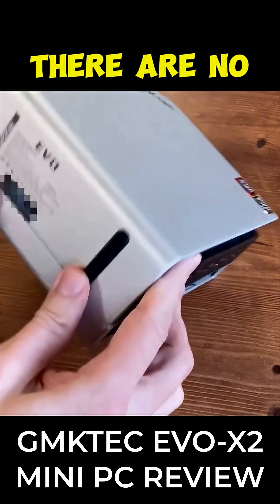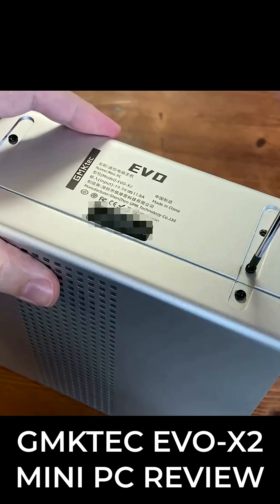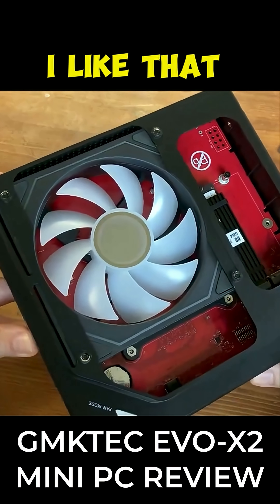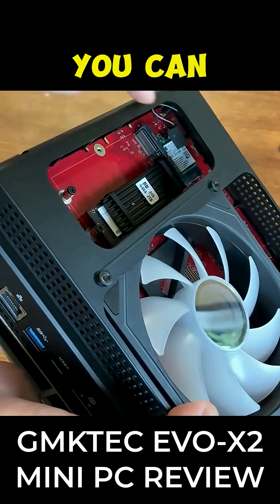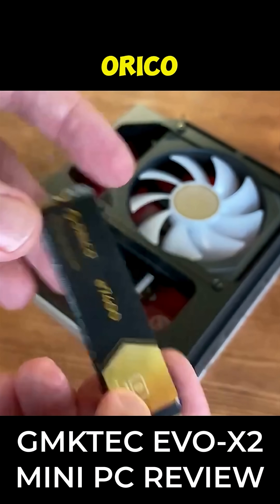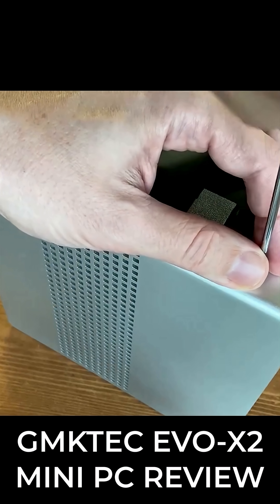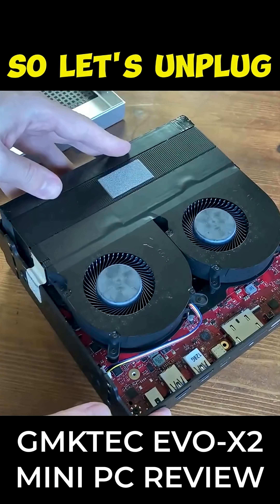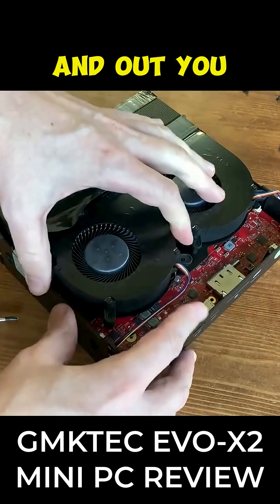Opened the Evo-X2 Mini PC — Didn’t Expect a Fan That Big 😲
Curious what’s inside this pocket powerhouse? I crack open the GMKtec Evo-X2 to see what makes it tick, and eventually upgrade the thermal paste for better cooling performance. 🧊⚙️

If you're thinking about getting this mini PC or modding your own, don’t miss this peek under the hood.